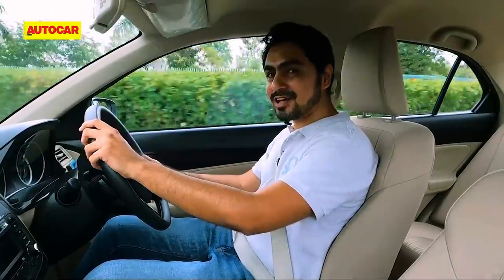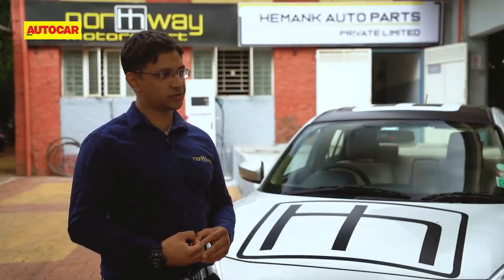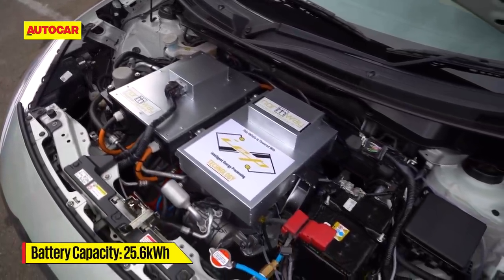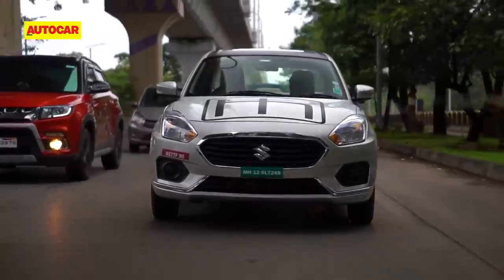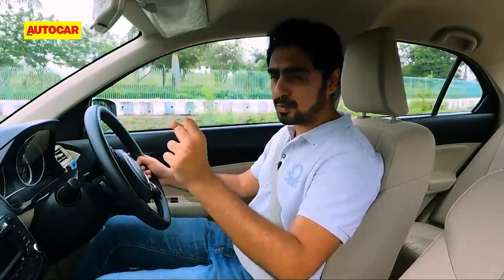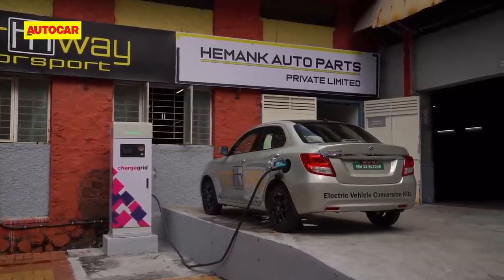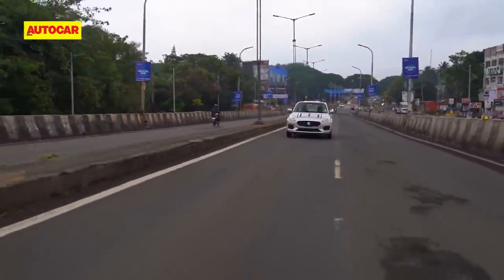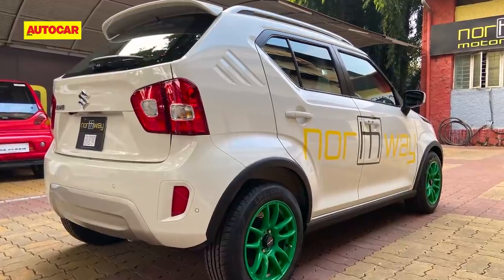Maruti Suzuki Dzire battery electric conversion - India's greenest Dzire! | Feature | Autocar India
The Maruti Suzuki Dzire you see here is anything but ordinary. Reworked by Pune-based Northway Motorsport, it features a full electric powertrain. And what makes it even more special is that its electric motor is mated to a manual gearbox! Saumil Shah tells you more.

Cameraperson: Shreyans Chordia
Editor: Pankaj Singh